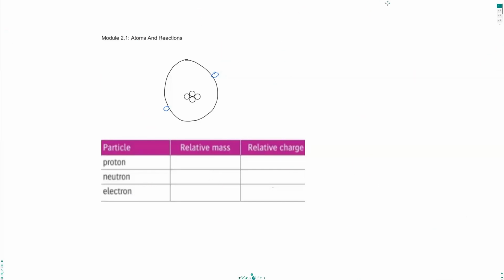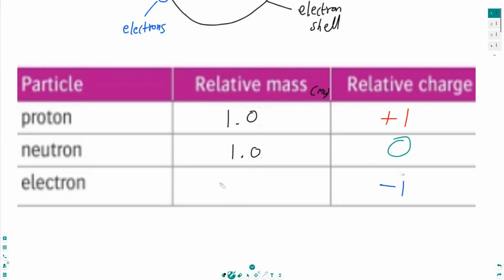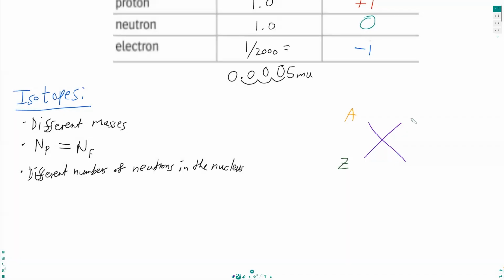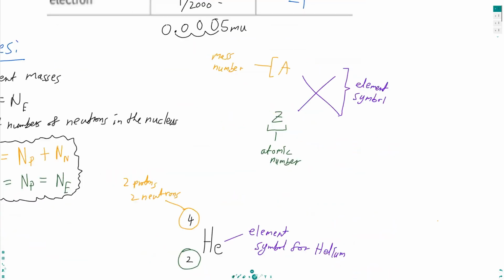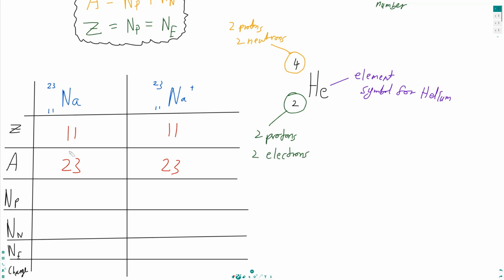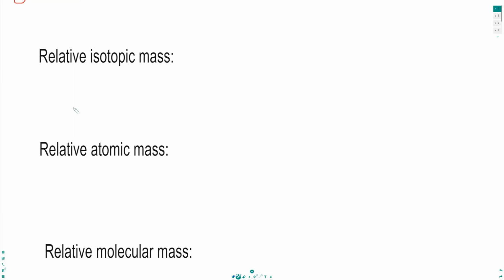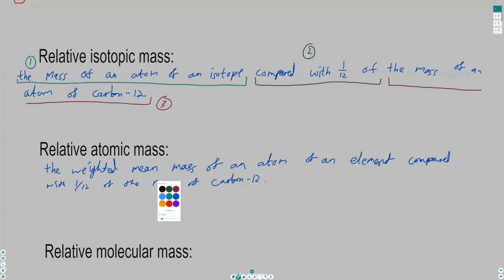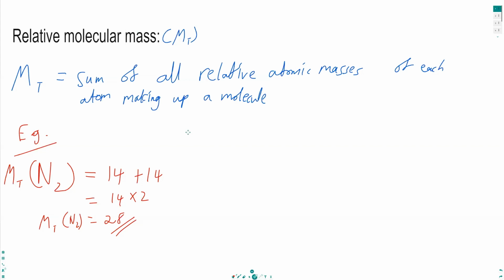OCR A Level Chemistry Module 2 1 Atoms And Reactions Part 1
The first video in OCR A Level Chemistry, starting with Module 2.1, talking about atomic structure and atomic masses.